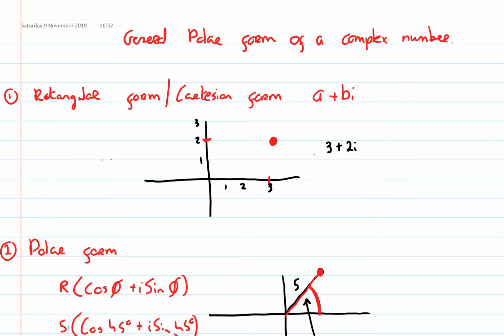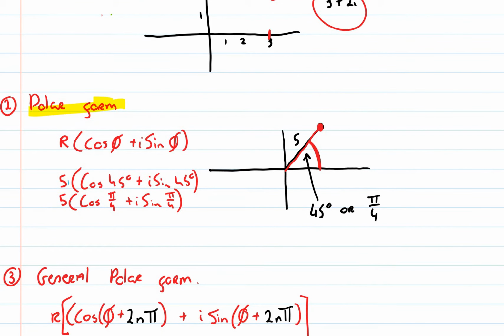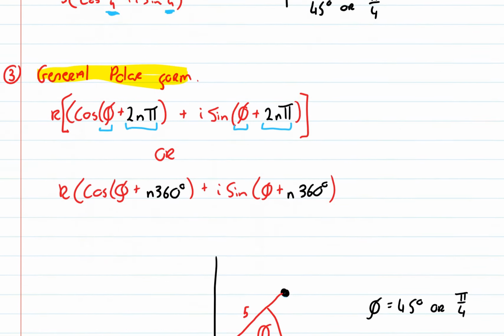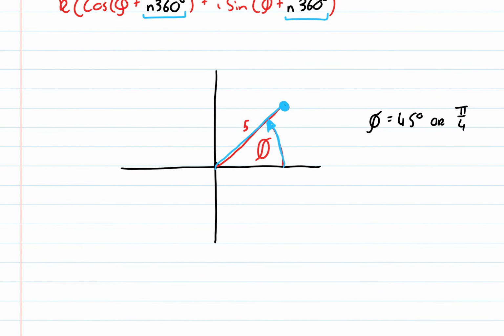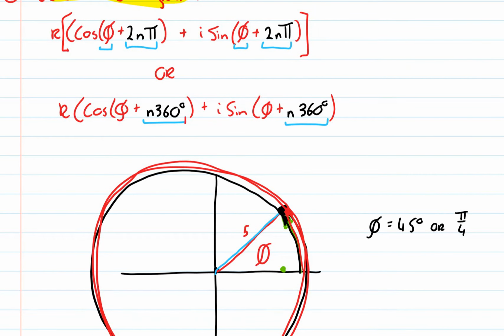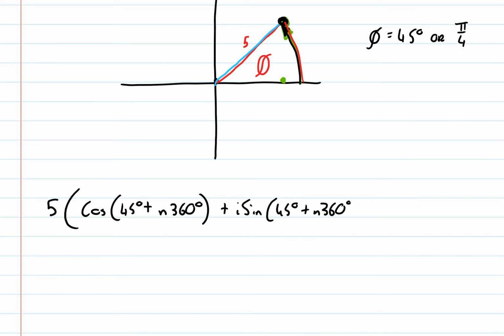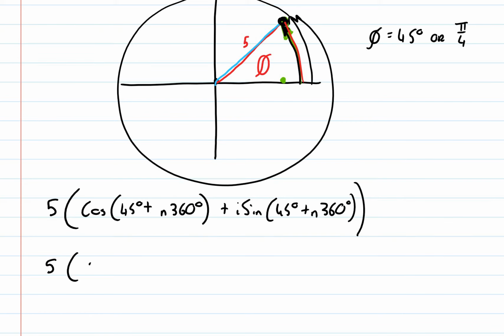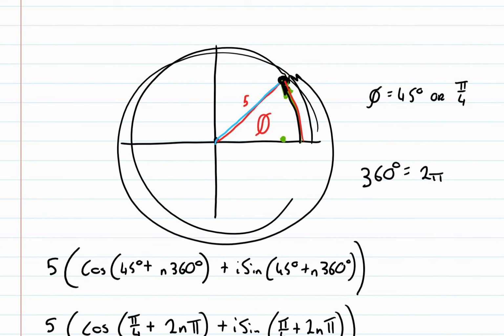general polar form of a complex number